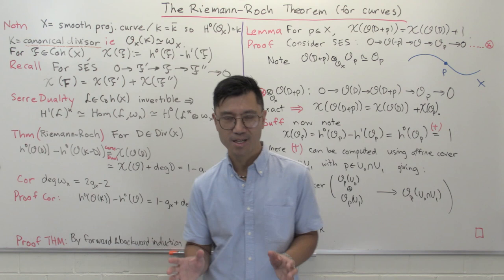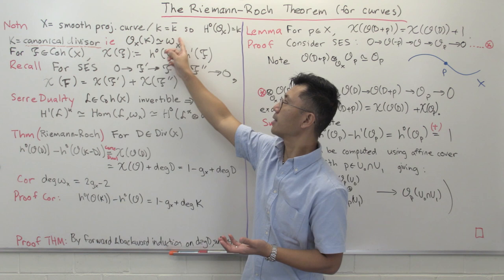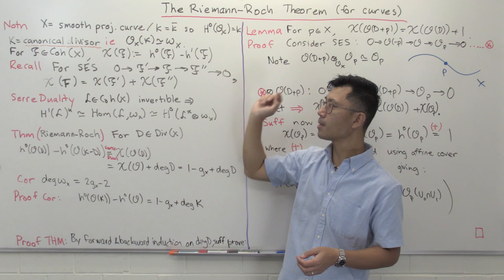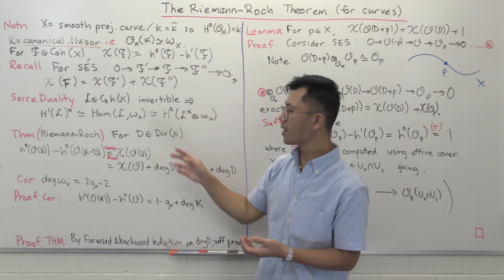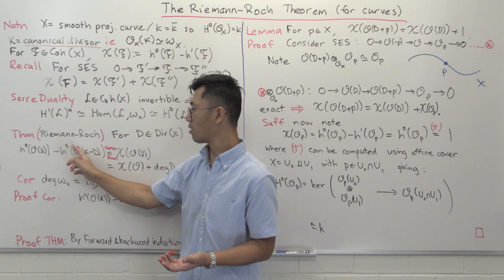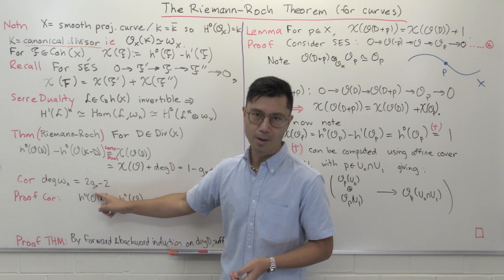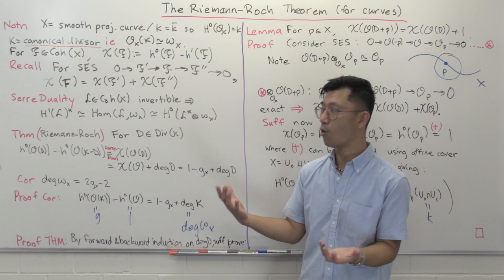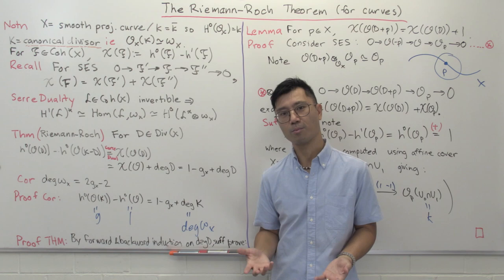The Riemann-Roch theorem for curves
The Riemann-Roch theorem is the best general theorem for computing the Riemann-Roch space of a divisor on a curve and thus is an indispensable tool in the study of algebraic curves. In this video, we present the theorem together with a proof using cohomology theory. We also derive, as a corollary, a formula for the degree of the canonical sheaf.